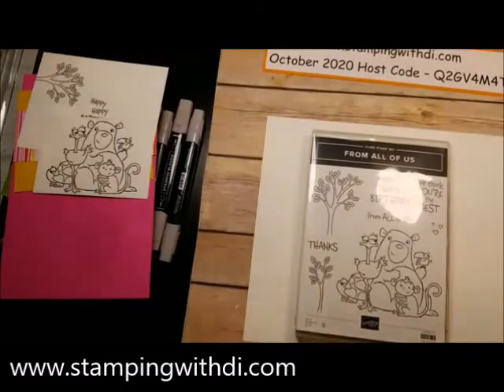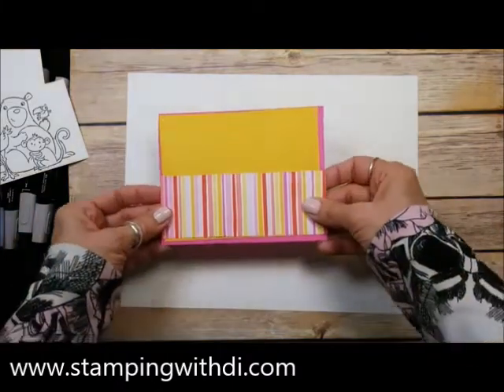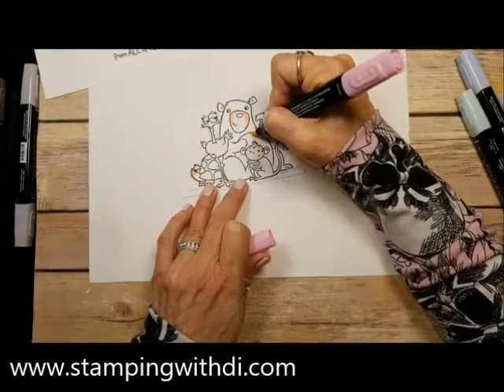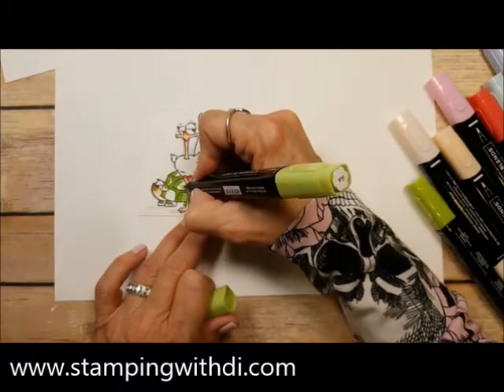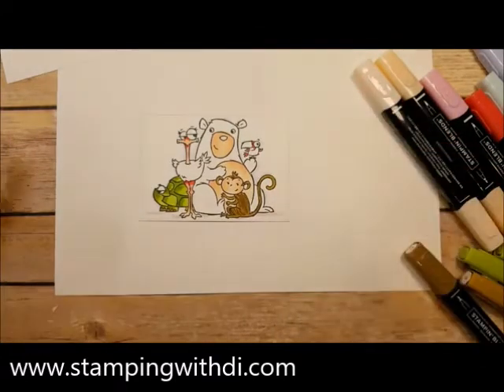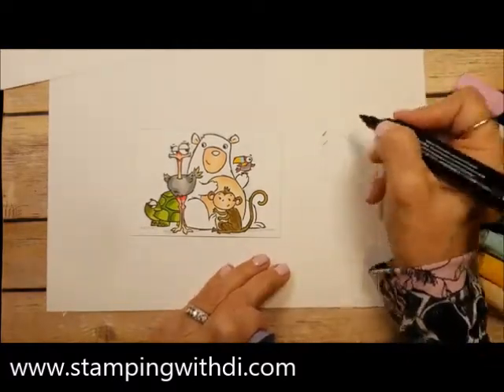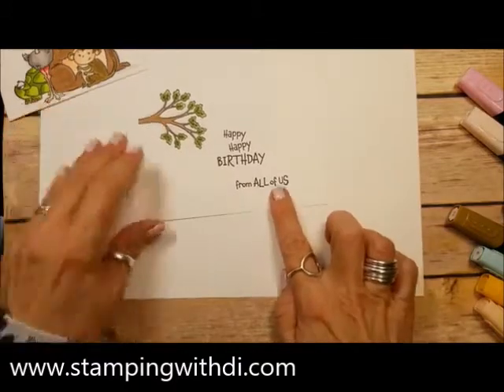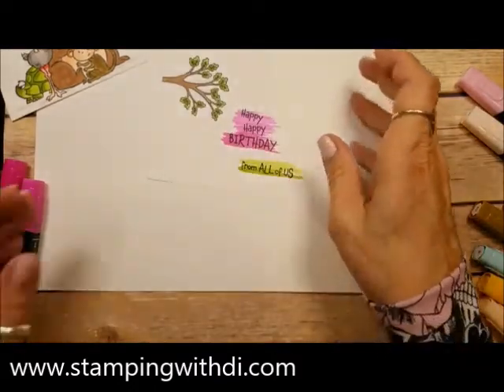Teach Me Tuesdays - Episode 53 - Stampin' Up! From All of Us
Supplies used:
From All Of Us Cling Stamp Set (En) [152641] - Price: $21.00
Flowers For Every Season 6" X 6" (15.2 X 15.2 Cm) Designer Series Paper [152486] - Price: $11.50